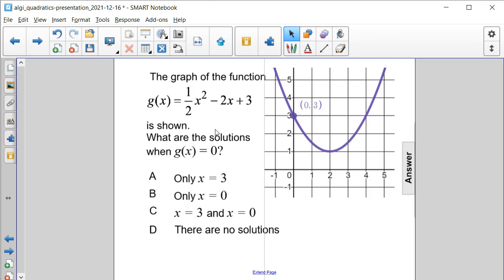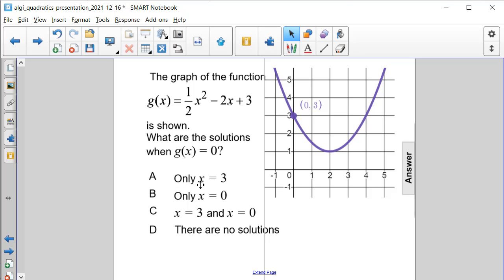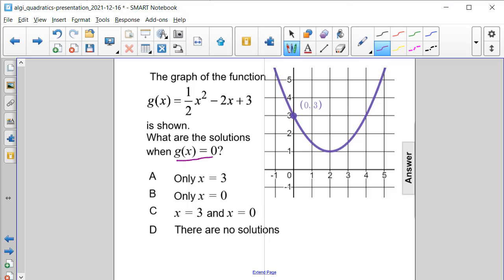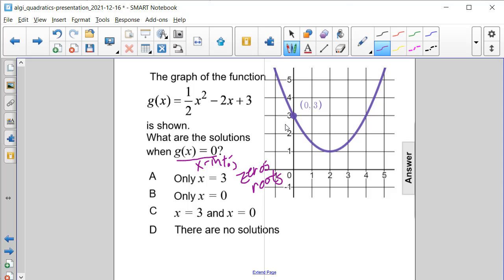Algebra 1 Quadratics Zeros Roots X Intercepts Solutions Q53